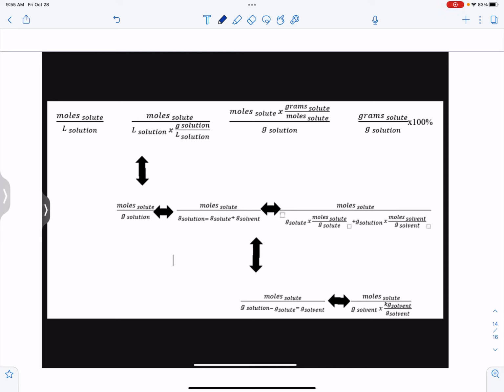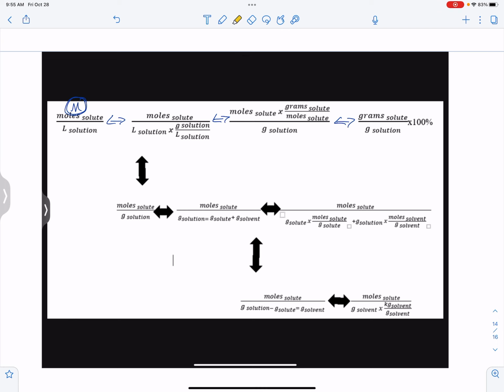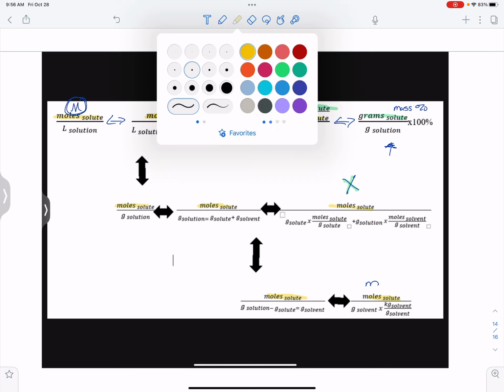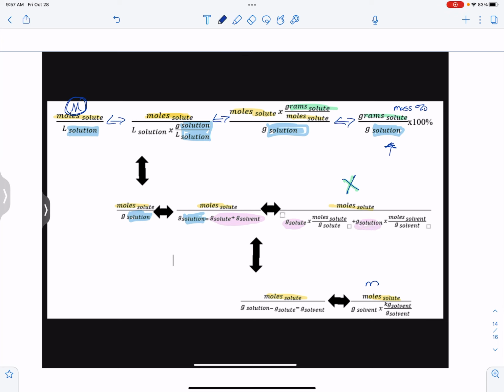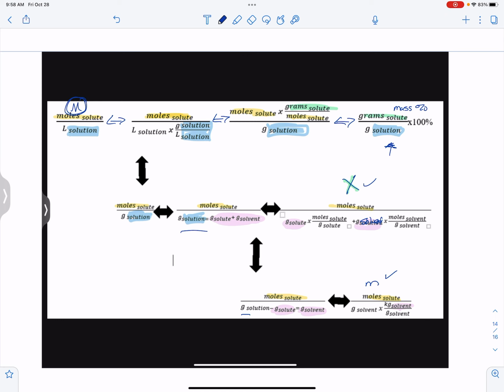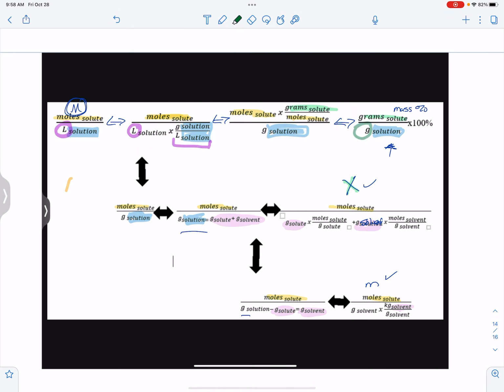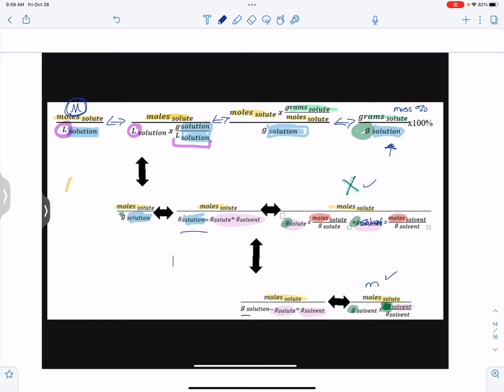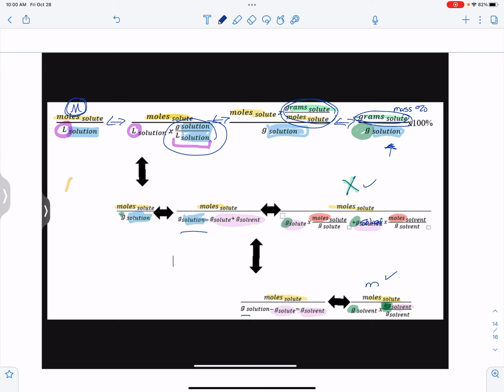Teach: Conversions Map (w/ cc)